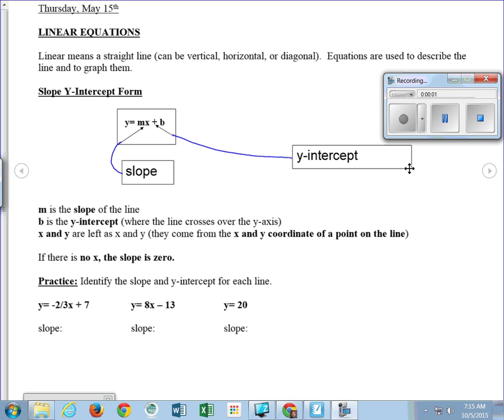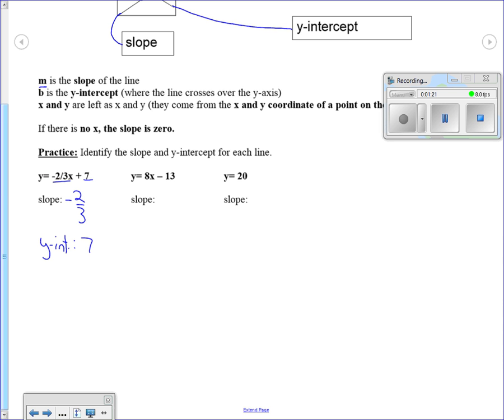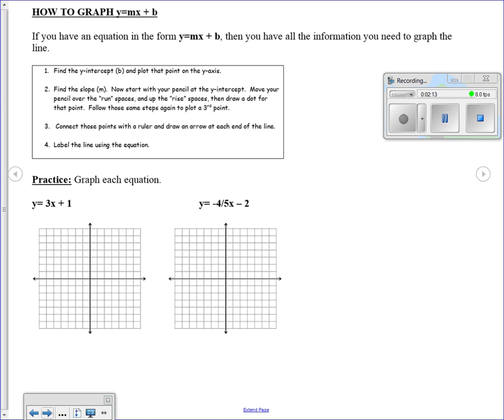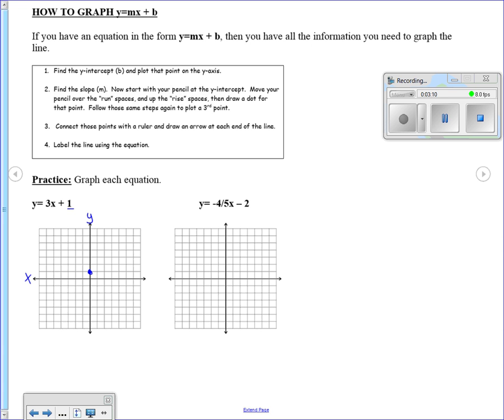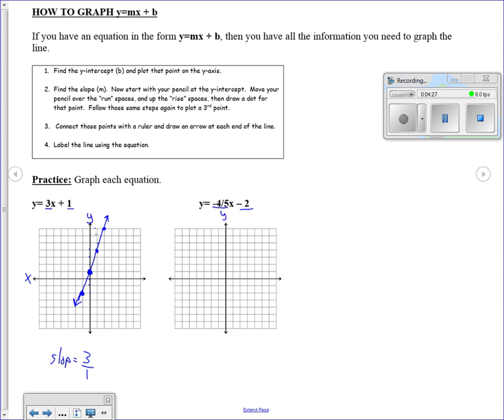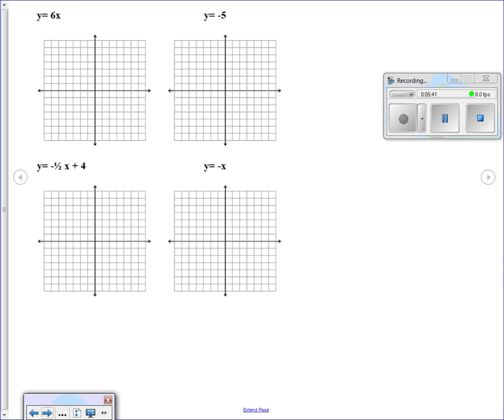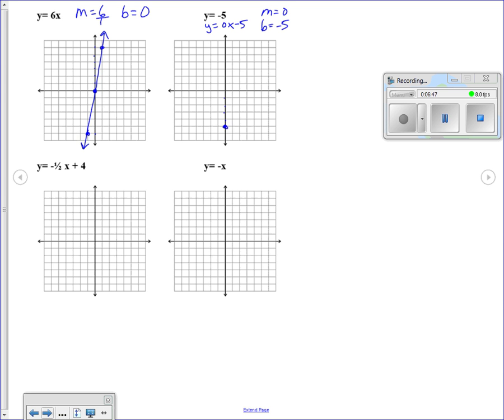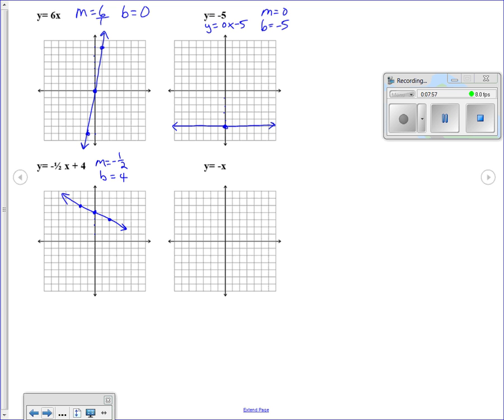4 2 notes